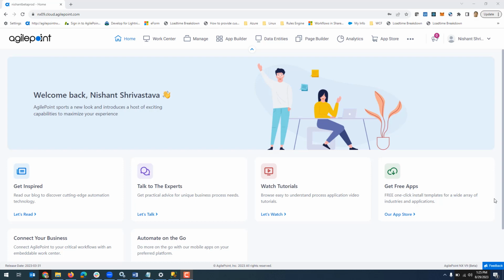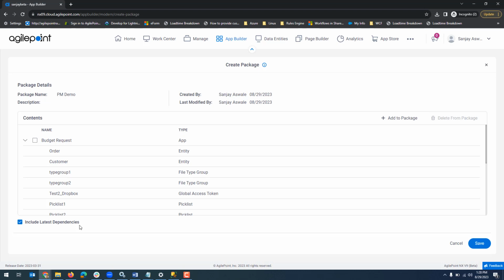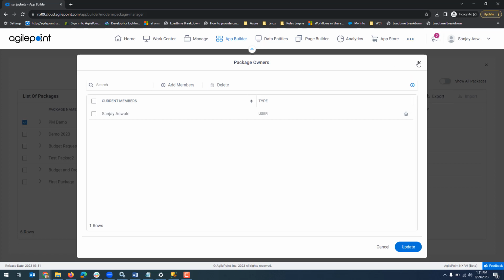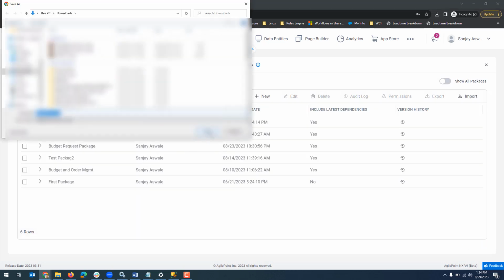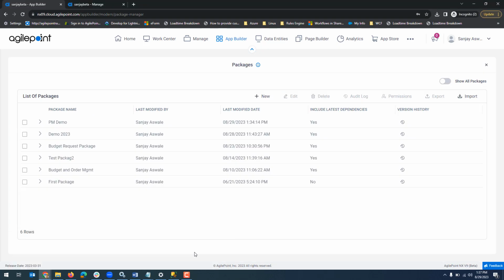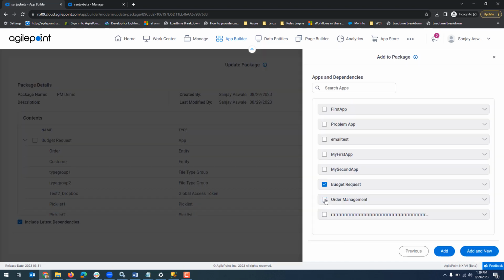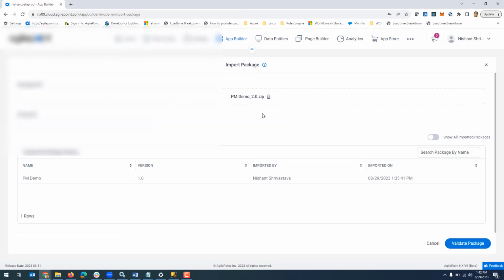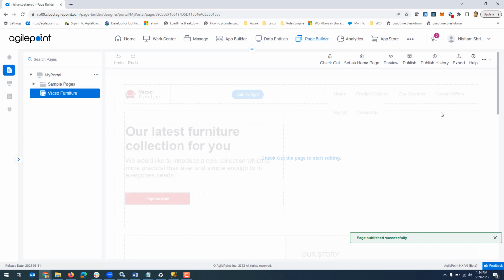AgilePoint Package Manager Reinvents Solution Deployment